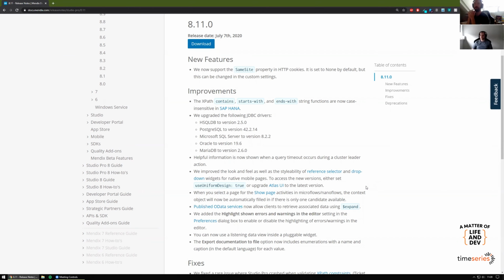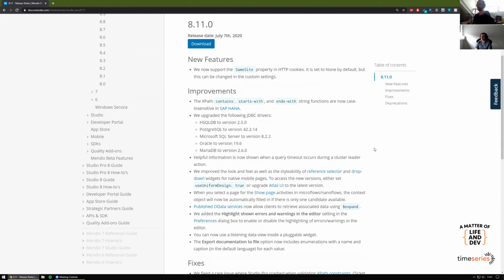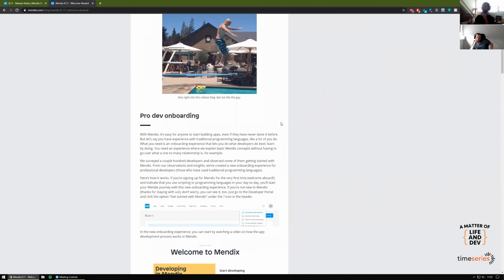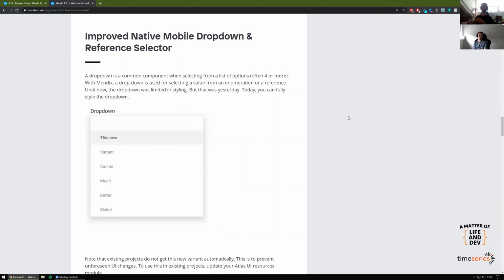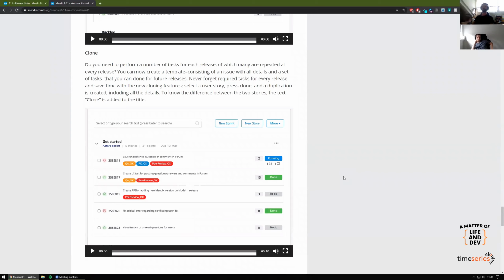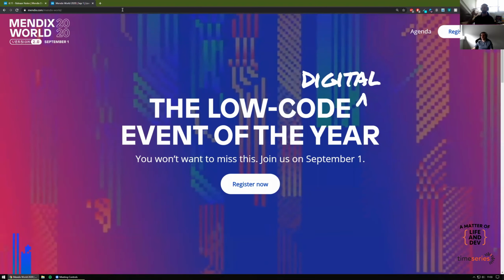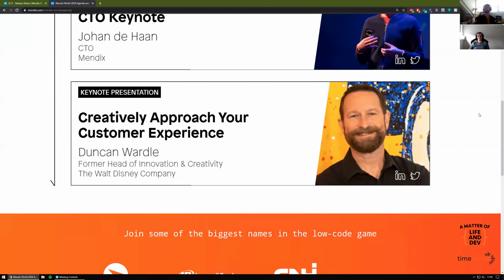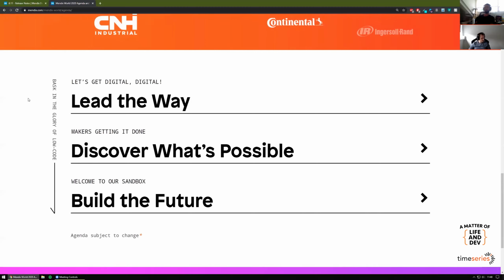Mendix 8.11 Release Video AND Mendix World 2020 v2.0! | A Matter of Life and Dev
A Matter of Life and Dev: Mendix 8.11 and Mendix World 2020 v2.0
There’s a new rele- wait Mendix World?! Thought that the number 1 low-code convention on the planet was cancelled? Well you’re not wrong, but Mendix World 2.0 is a fully digital event, with all the things you are expecting from Mendix World. Keynotes, breakout sessions, and in general all the (new) things Mendix. We can’t wait for September 1st!
Besides Mendix World, we’ll also cover the 8.11 release. It’s a fairly small release, but hey, size doesn’t always matter ;-).

Link to blog "Are You a Developer? Then These are the Mendix World Sessions for You"